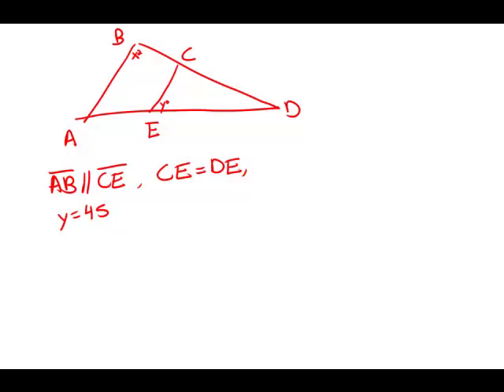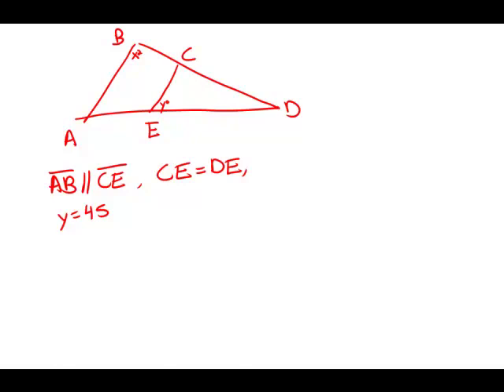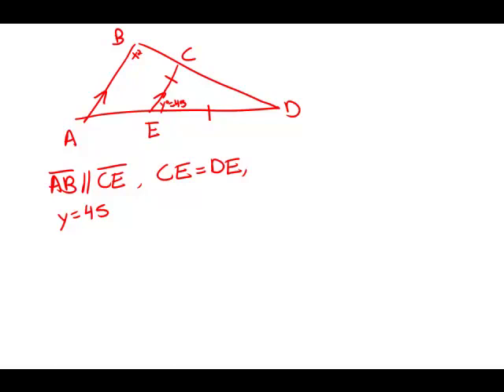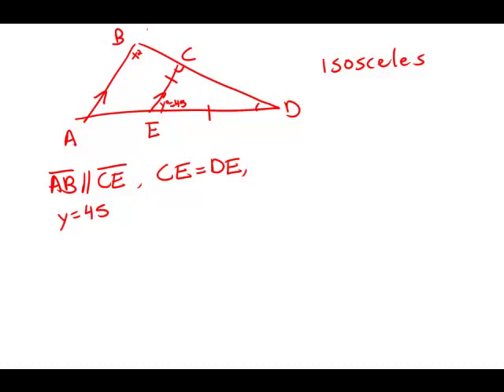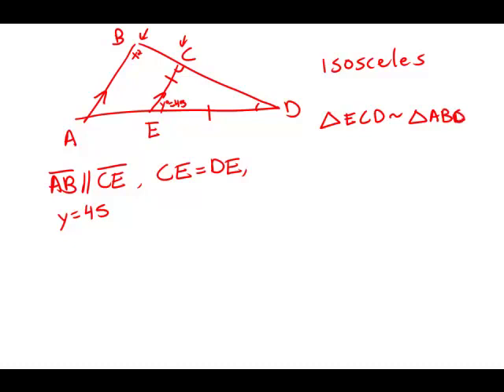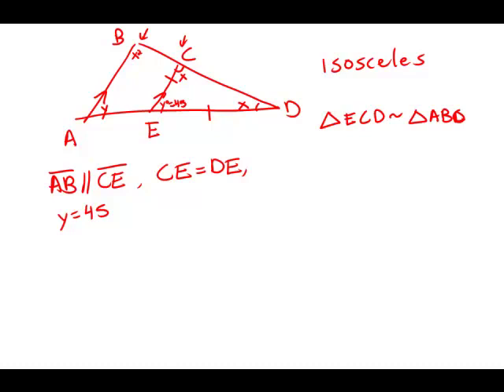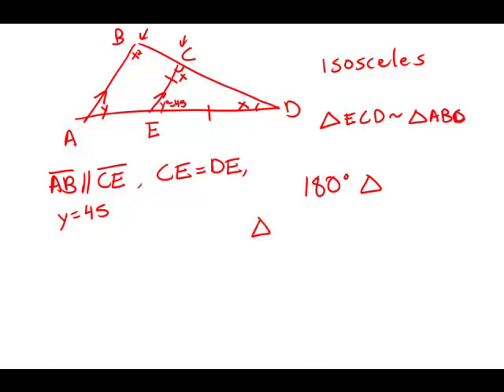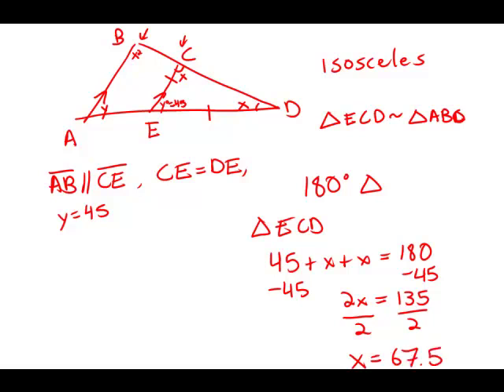GMAT Official Guide 12: Problem Solving 48